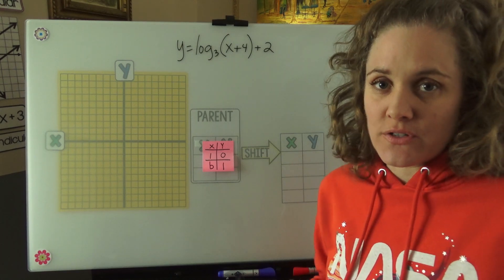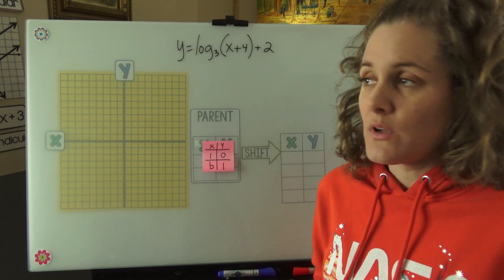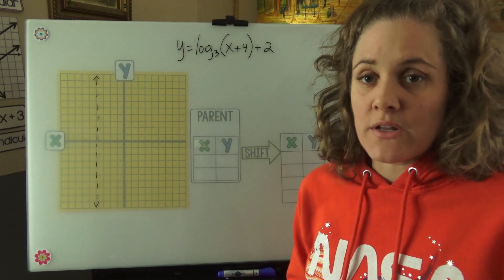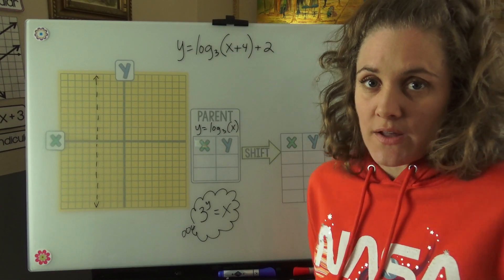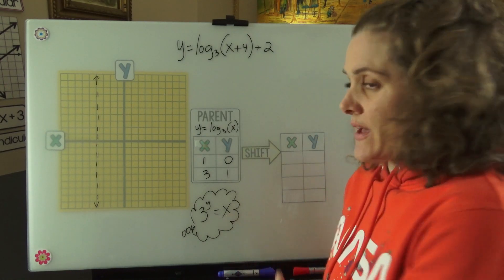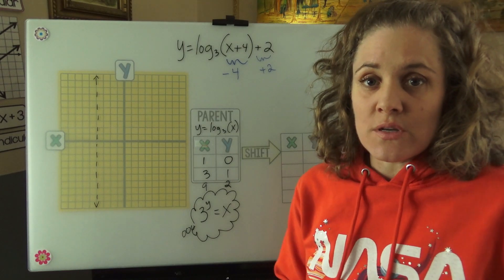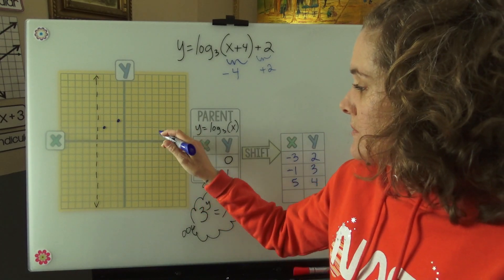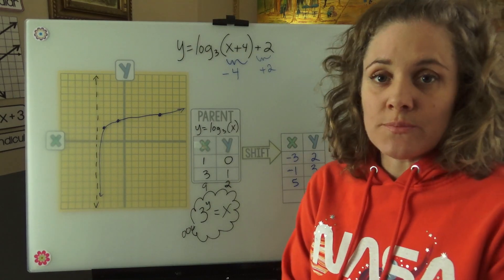How to Graph Logarithmic Functions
In this video I walk through the steps of graphing a logarithmic function. First, we sketch in the asymptote, Then we create a table for our parent equation. Then we shift the points in our parent table to get points to plot on our grid. The free graphing reference sheet can be found on the Scaffolded Math and Science blog here: